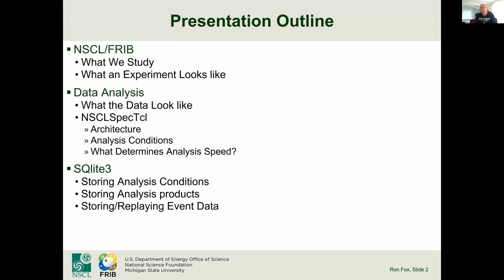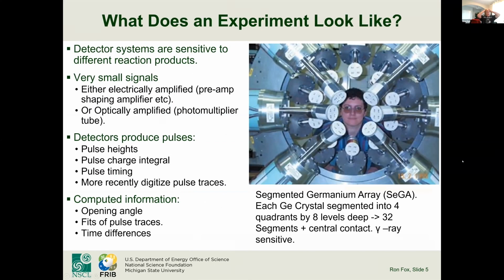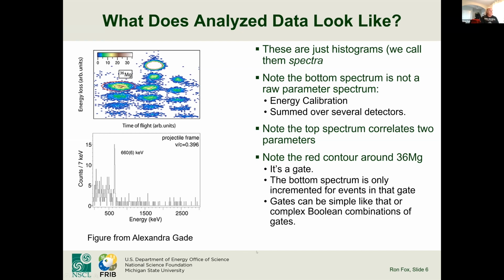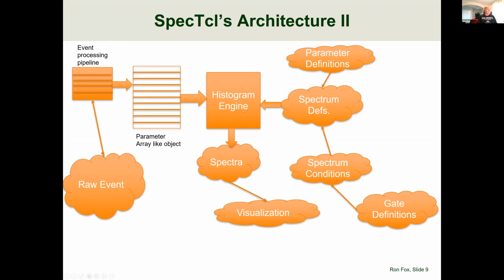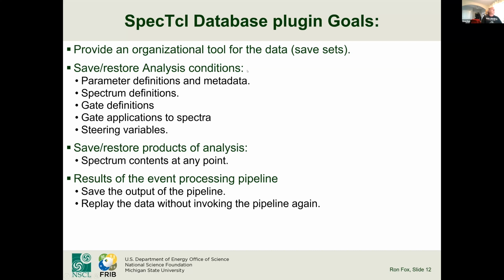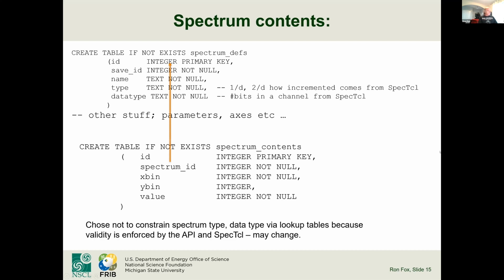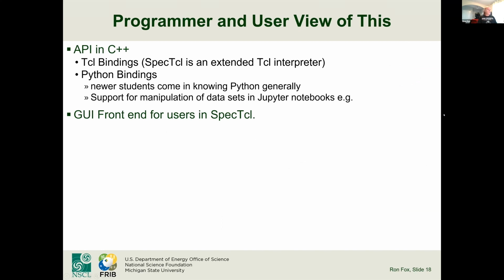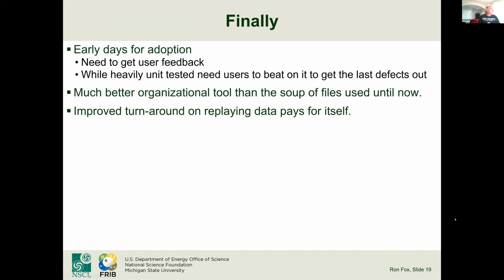NSCL SpecTCL and Sqlite 3 presented by Ron Fox - The S&T 2020 Conference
NSCL SpecTCL and Sqlite 3

Data sets in experimental nuclear science are often analyzed repeatedly with different analysis conditions. This talk will describe using SQLite along with NSCLSpecTcl to associate analysis conditions with pre-parsed event data in a way that greatly improves analysis performance.